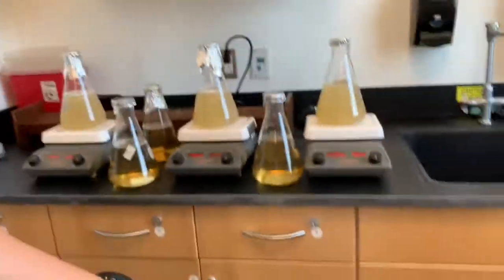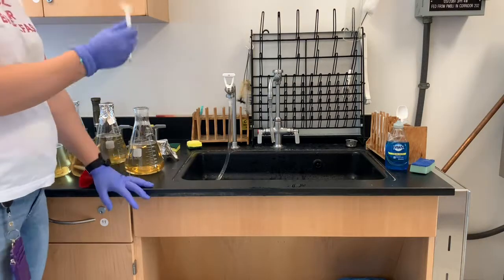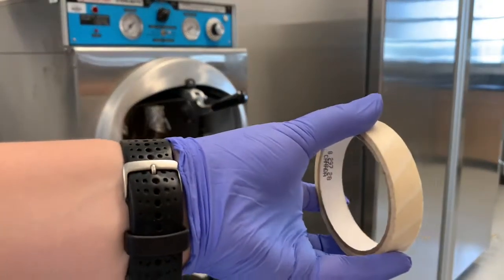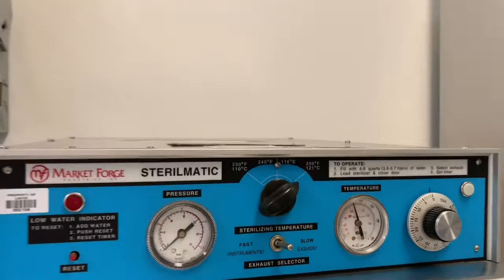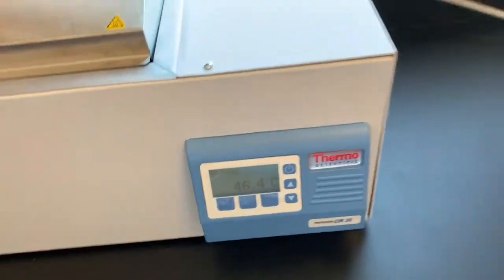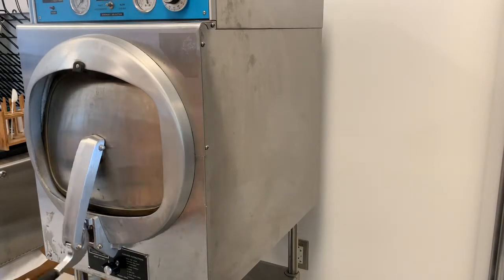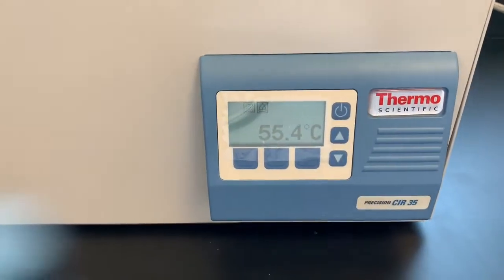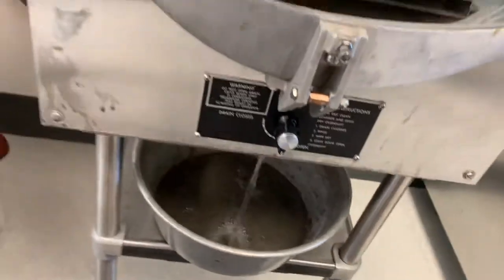Step 3: Autoclave to Waterbath to Cool nutrient agar before pouring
How to set up old autoclave-watch time lapse of timer/pressure-when to open autoclave. Waterbath used to cool agar before cooling, not necessary but allows you to come back to agar to pour after a few hours if need be.